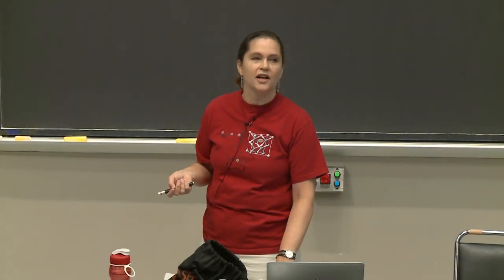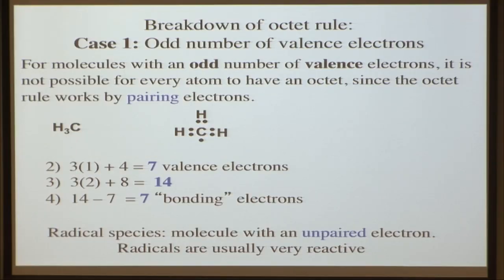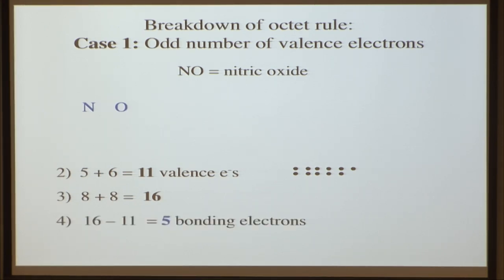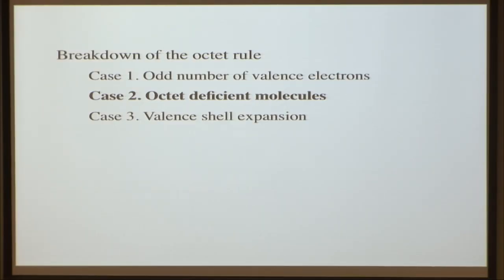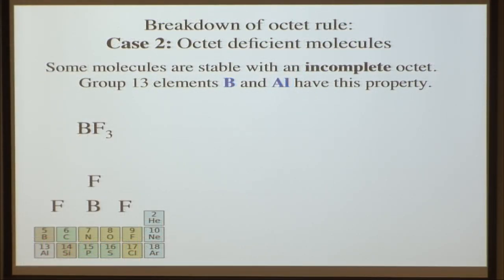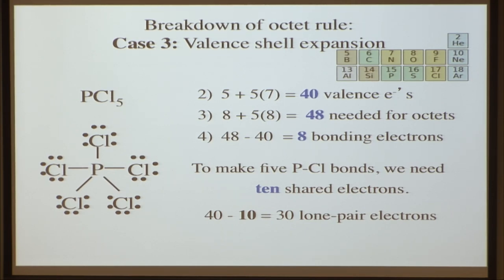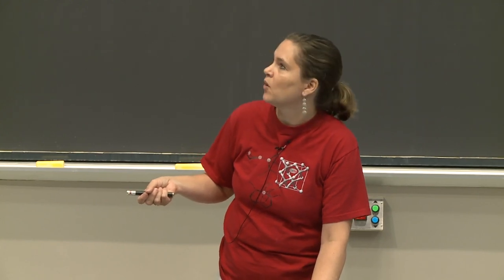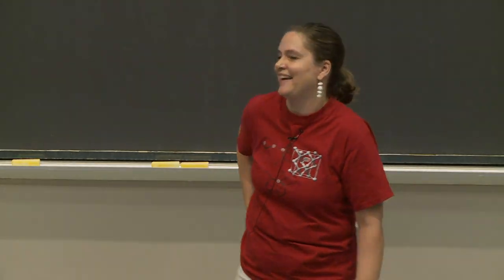11. Formal Charge and Resonance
MIT 5.111 Principles of Chemical Science, Fall 2014
Instructor: Catherine Drennan

Radicals, expanded octets, and more, in this lecture about Lewis structures.